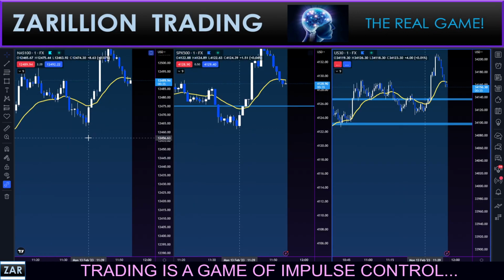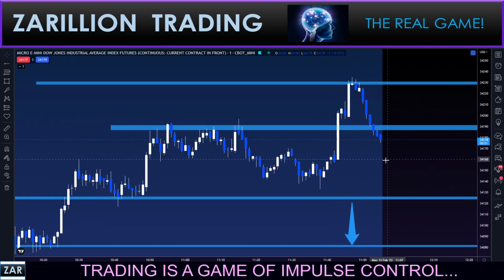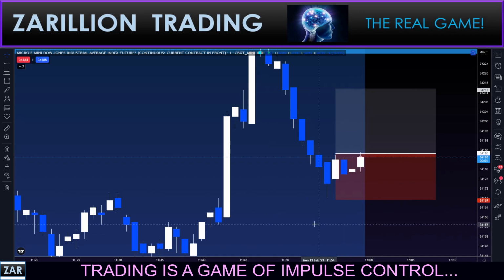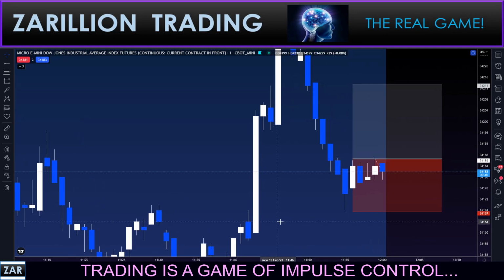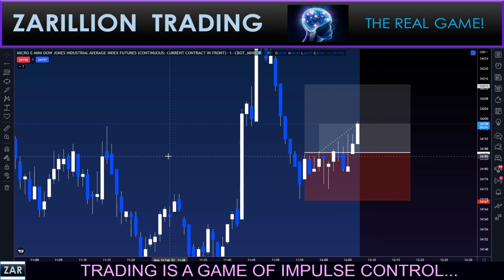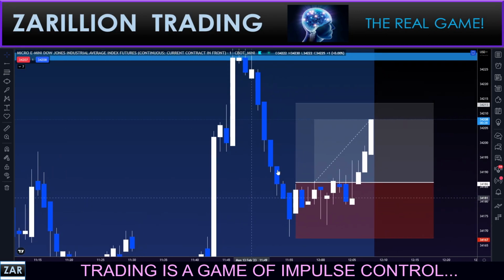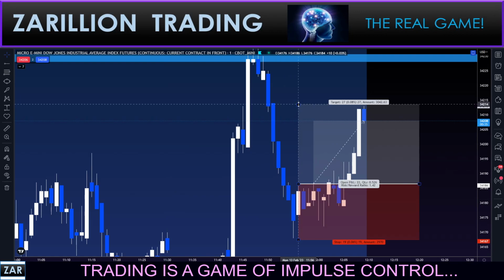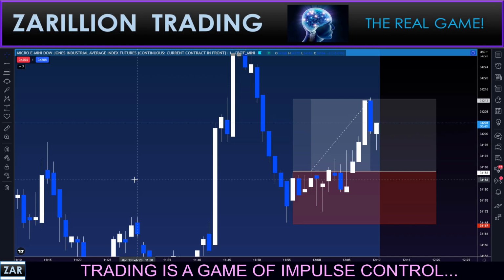+1.4R WIN! DOW TCON!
A test of my Patience on this one! lol